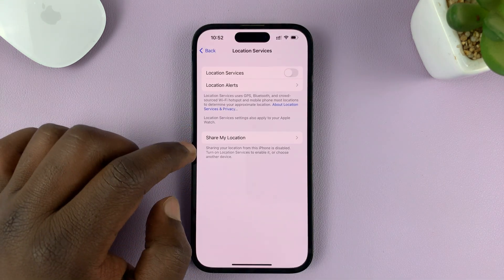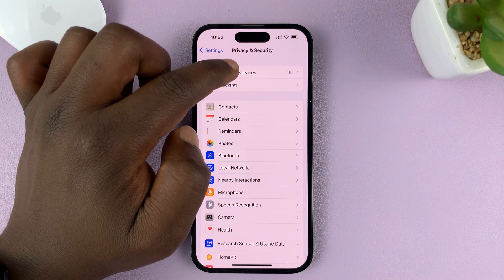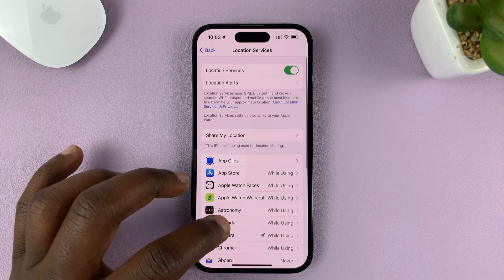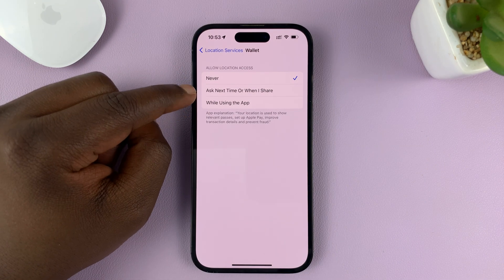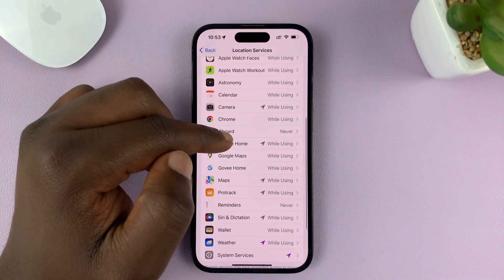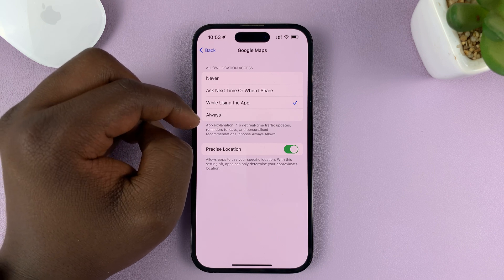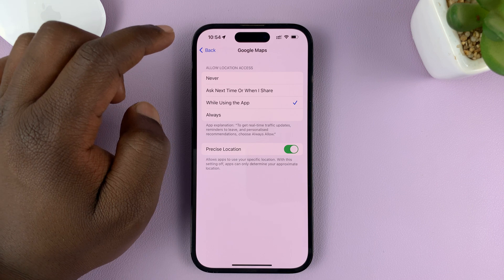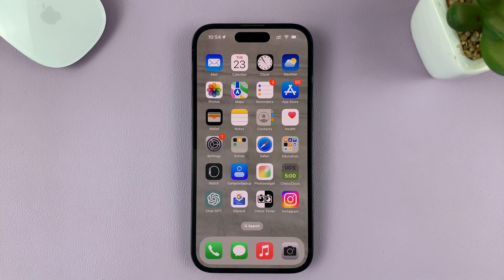iPhone 14/14 Pro: How To Turn ON Location Services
In this video, we will guide you through the process of turning on location services on your iPhone 14 or iPhone 14 Pro.

Location services play a crucial role in various applications on your device, including maps, weather, fitness tracking, and more. By enabling location services, you allow your iPhone to gather and utilize location data, enhancing your overall user experience.

In this step-by-step tutorial, we will show you how to navigate the settings menu on your iPhone 14/14 Pro and enable location services with ease. Whether you're a new iPhone user or just looking to refresh your knowledge, this video is perfect for you.

Our experienced presenter will walk you through each stage of the process, ensuring that you understand every action required to enable location services. From unlocking your device to accessing the settings app, we leave no stone unturned.

By the end of this video, you'll be able to confidently turn on location services on your iPhone 14/14 Pro, granting you access to a wide range of location-based features and applications.

Our team and the supportive community will be more than happy to help you out.

Galaxy S23 Ultra DUAL SIM 256GB 8GB Phantom Black:

Samsung Galaxy A14 (Factory Unlocked):

Cell Phone Tripod Adapter